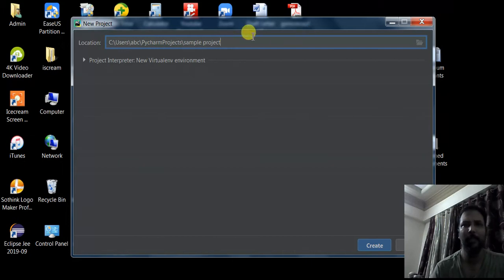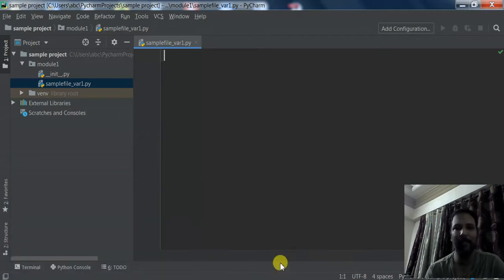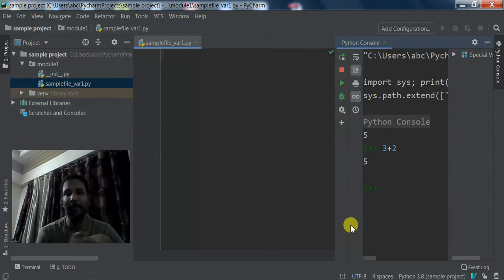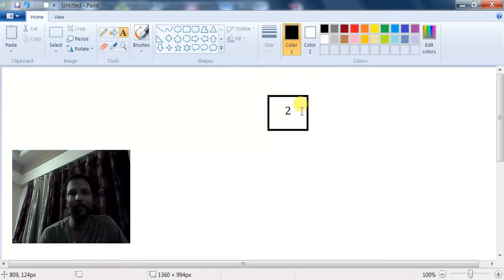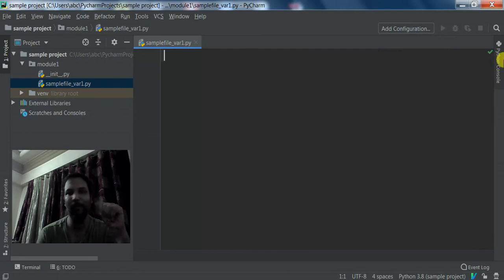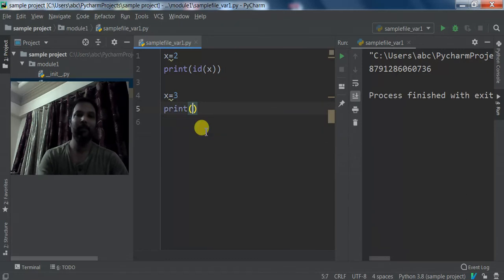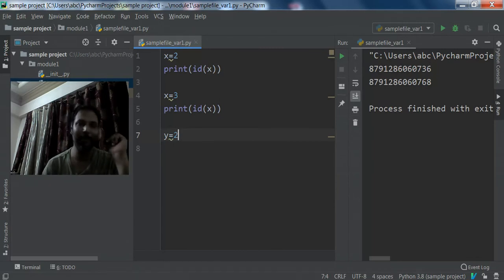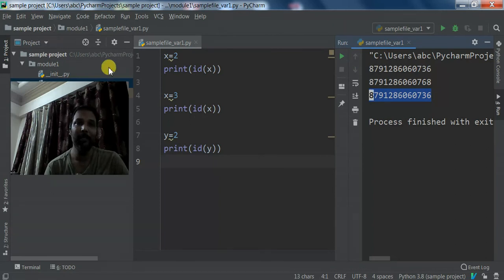PYTHON - VARIABLES -1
PYTHON - VARIABLES -1 by krishna mohan